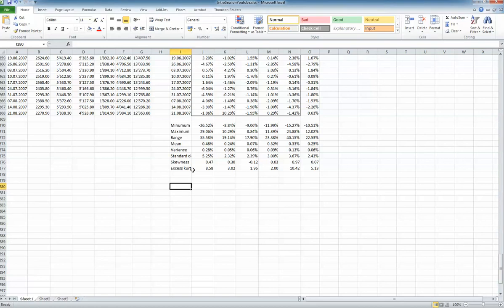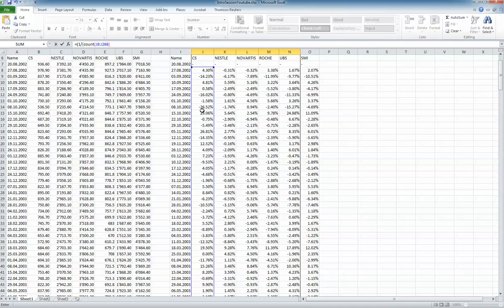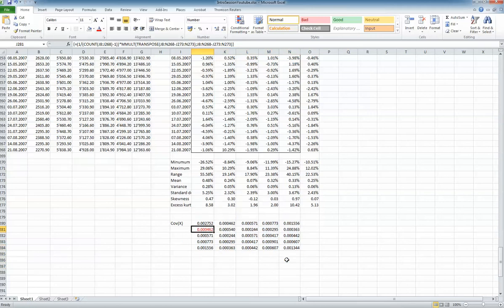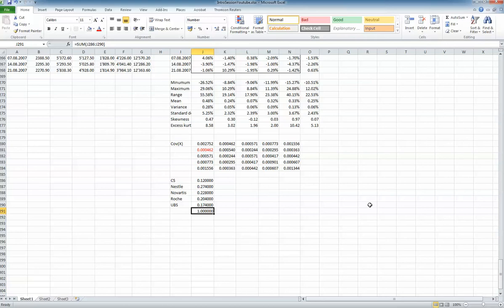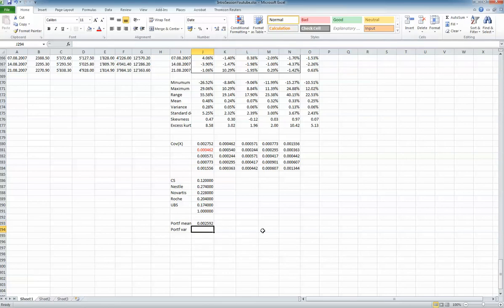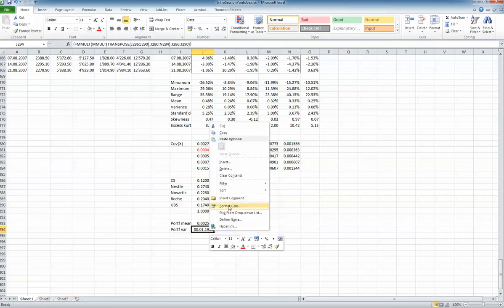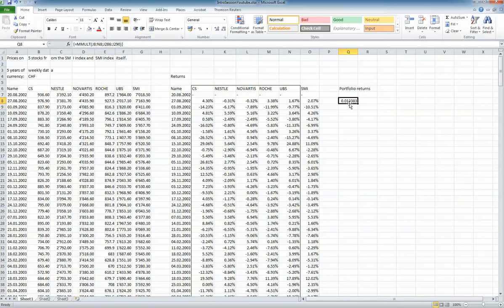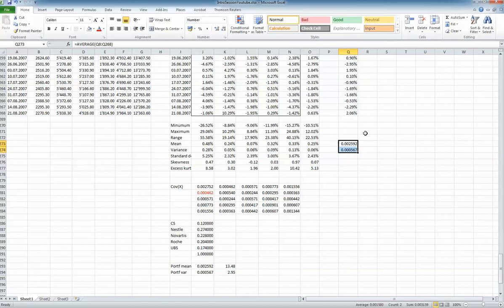[Excel Intro Session] III Matrix calculations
Computing covariance matrix of five SMI stocks, building an equally-weighted portfolio, calculating its mean and variance.